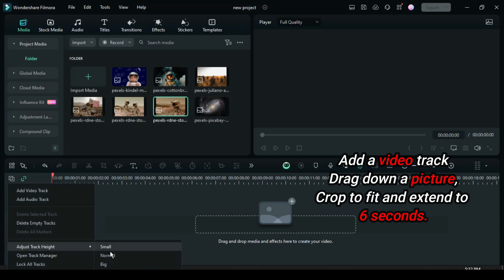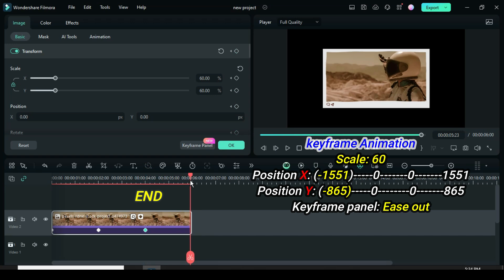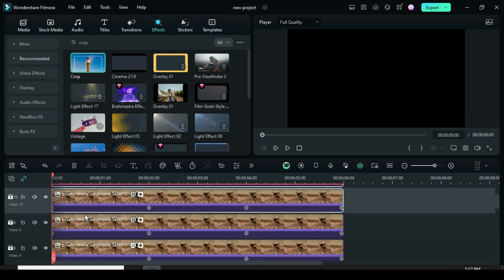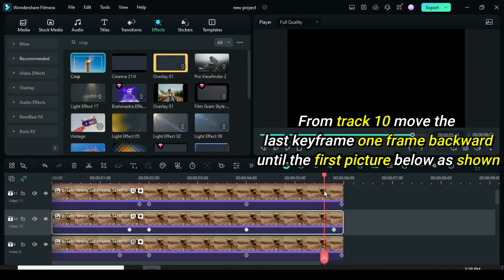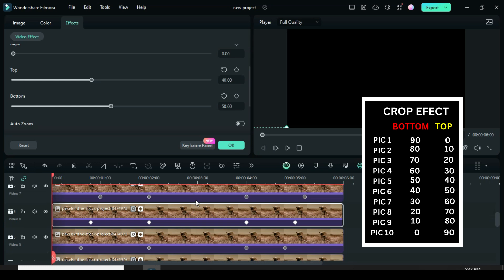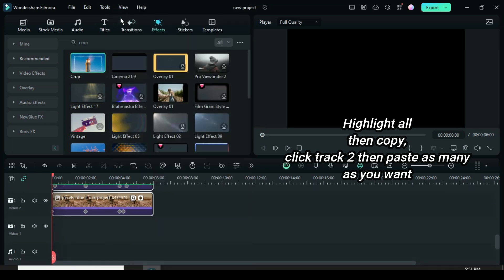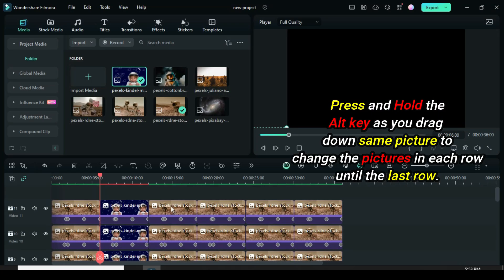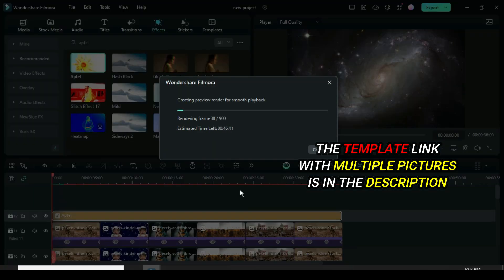Smooth Photo Slideshow: Creative Tutorial for slides Part 2 : Filmora 13 tutorial